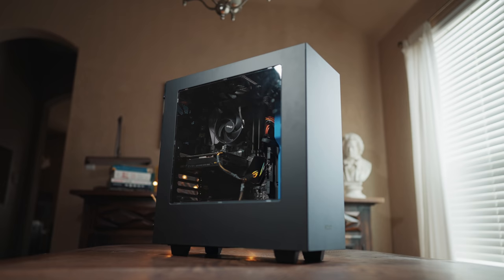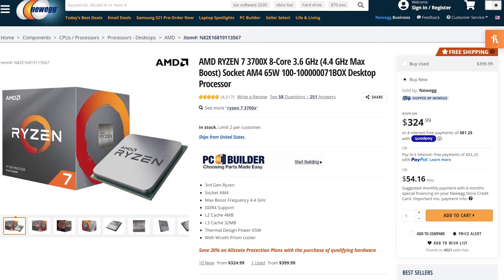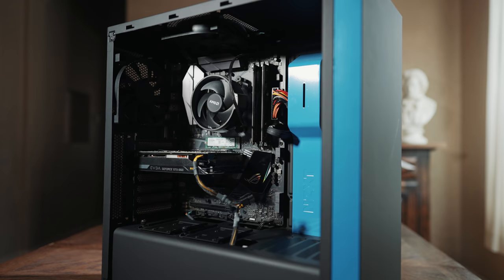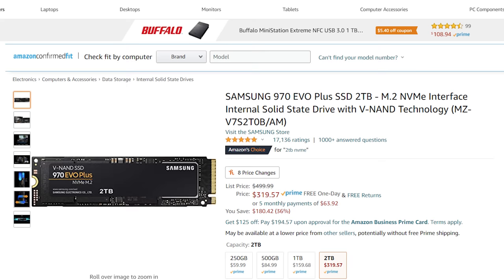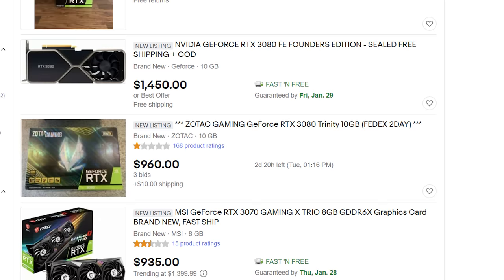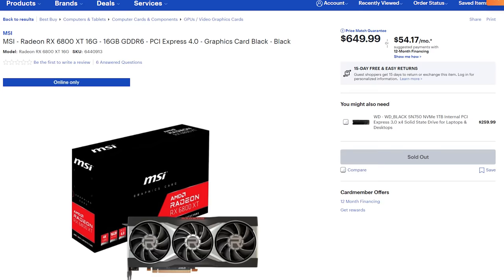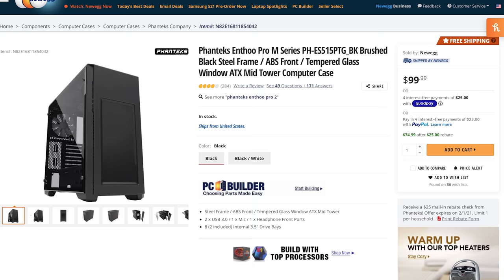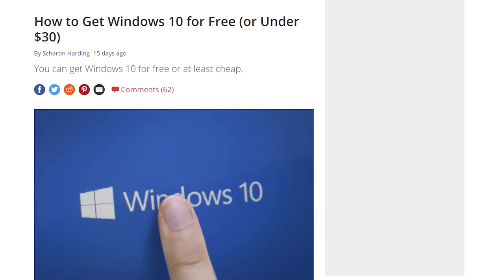$1500 Video Editing PC Build Guide | Edits 4K, 6K, RAW Video in 2021!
With powerful & affordable 6K shooting cameras like the Blackmagic Pocket 6K, RED Komodo, & Panasonic S1H now available, it's time to build a computer that can quickly edit the videos these cameras create.

Whether you are shooting 4K, 6K, or raw video, this video editing computer build will be capable of editing your footage fast in Premiere Pro, Da Vinci Resolve, or basically any other video editing software. It's also great for photo editing, mixing music, gaming, and live streaming too!

This build guide will show you the exact parts you need to purchase to build a fast video editing PC for $1500, as well as some upgrade parts that will make your edits even faster if you have the budget!

- Fast SSD on Amazon
- 32 Glorious Gigabytes of RAM on Amazon
- Hefty power supply on Amazon
- Gorgeous case on Amazon
- Case fan adapter (to power the case fans)
- Powerful Graphics Card for 6K editing on Amazon
- Graphics Card Option 2 on Amazon
- Graphics Card Option 3 on Amazon
- Graphics Card Option 4 on Amazon
- Graphics Card Option 5 on Amazon
- Graphics Card Option 6 on Amazon

💡 PART UPGRADES (if you have the budget)
- Faster 12-Core CPU on Amazon
- CPU Air Cooler for Upgraded CPU on Amazon
- Watercooled CPU Cooler on Amazon
- Multitaskers rejoice with 64GB of ram on Amazon
- Larger SSD on Amazon
- PC Case with 5.25" Optical Drive Bay on Amazon
- Power supply with more powah! on Amazon
- Best power supply (fully modular) on Amazon

🔧 PC ACCESSORIES
- Keyboard with Macros for video editing on Amazon
- Beautiful 1080p monitor (affordable & HQ) on Amazon
- Even more beautiful 27-inch 4K monitor on Amazon
- Best mouse I've ever used on Amazon
- Quick USB Wifi adapter on Amazon
- Affordable speakers
- Cheap USB DVD Drive on Amazon
- Budget-Friendly USB Blu Ray Drive on Amazon
- FAST External SSD for storing video footage on Amazon
- Large Capacity External Hard Drive for footage on Amazon
- Fast Internal SSD for storing video footage on Amazon
- Large Capacity Internal Hard Drive for footage on Amazon

0:00 Intro & Full Parts List
0:50 Step By Step PC Build Guide
1:33 CPU - The BRAIN Of The Computer
2:37 CPU Cooler
3:14 Motherboard
4:03 Memory
4:56 SSD & Hard Drives
5:55 Graphics Cards & How To Find One In Stock
9:26 Case Options
10:25 Power Supply
11:23 Mouse, Keyboard, Monitor, Speakers Etc...